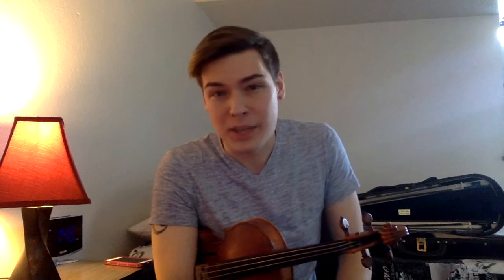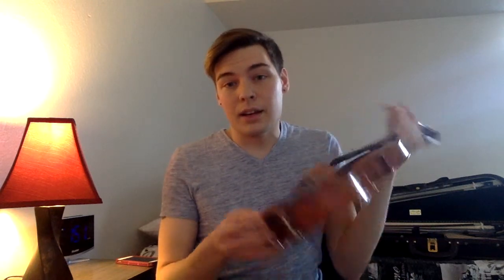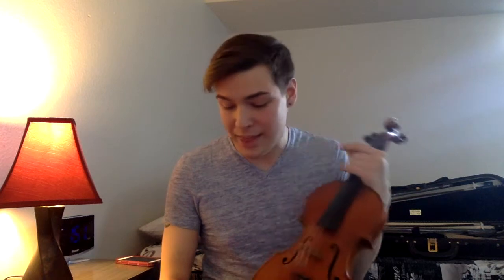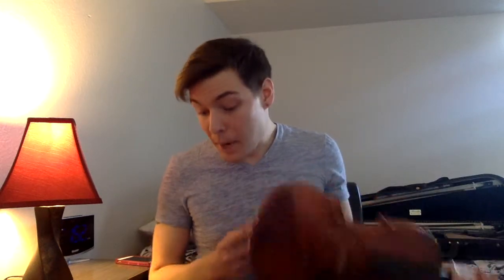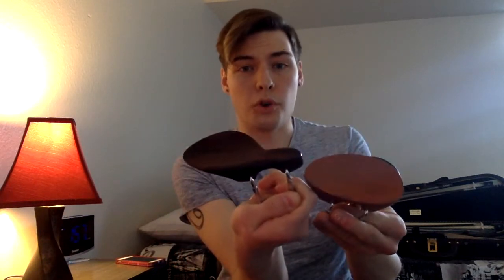Violin Chinrest Shopping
Related to my two recent "How to comfortably hold a violin videos" is this "how to choose a comfortable chinrest" video!

Choosing a comfortable chinrest can be WAY OVERWHELMING! Even more so than choosing a shoulder rest, since there are SO MANY different brands, shapes, models, and customized options! Hopefully this little list of things to try and consider will help!

HAPPY PRACTICING (and shopping)!!! :-)